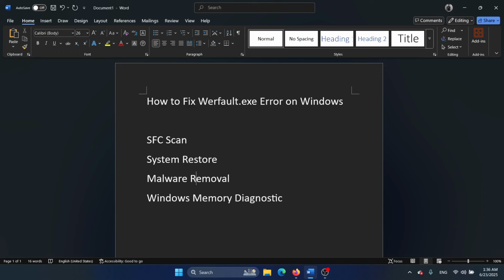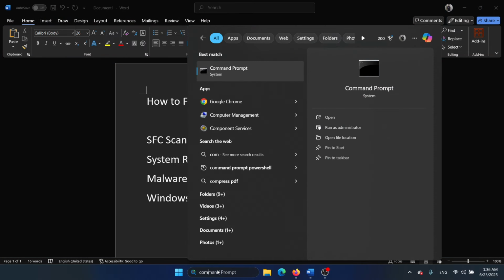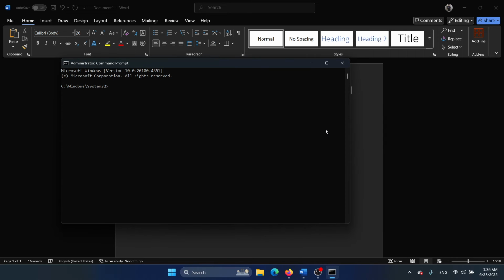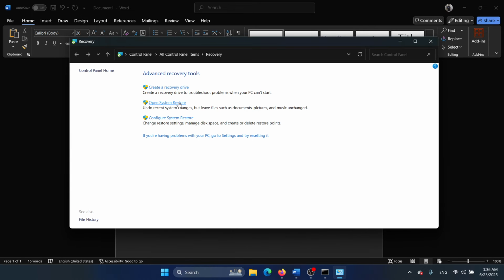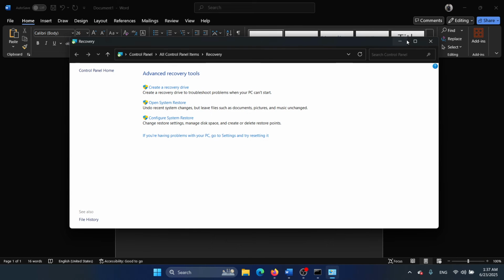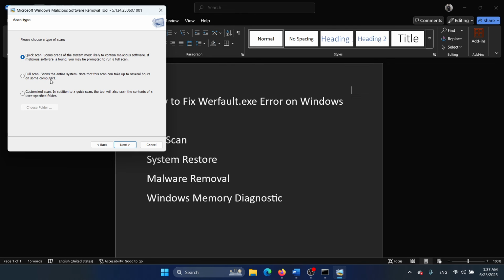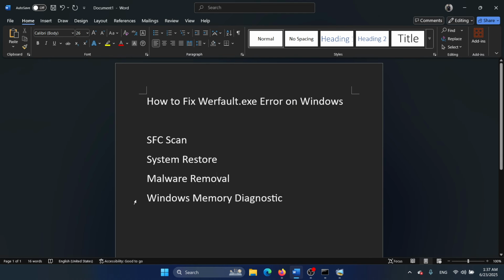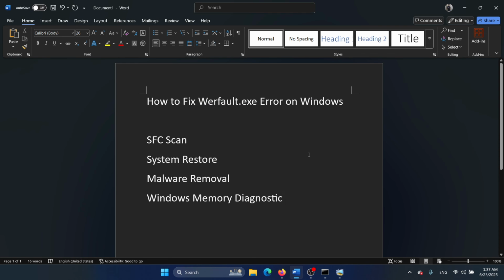How to Fix Werfault exe Error on Windows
Video Title: How to Fix Werfault exe Error on Windows

If you wish to Fix Werfault exe Error on Windows, then please watch this video.